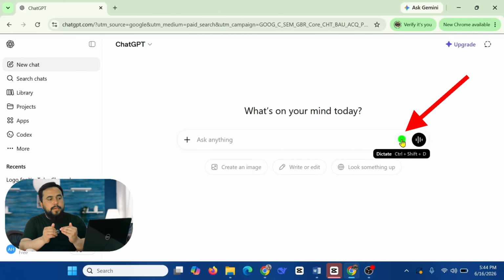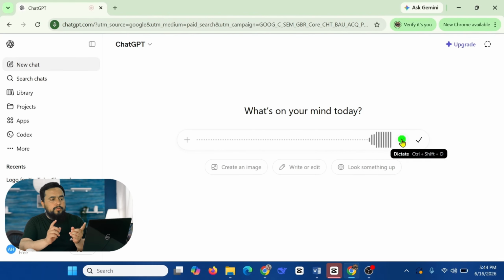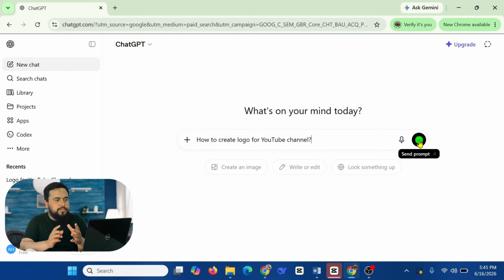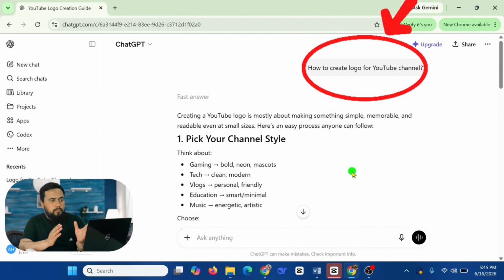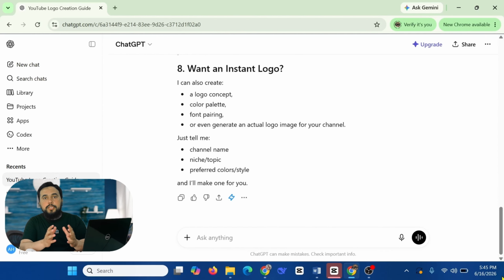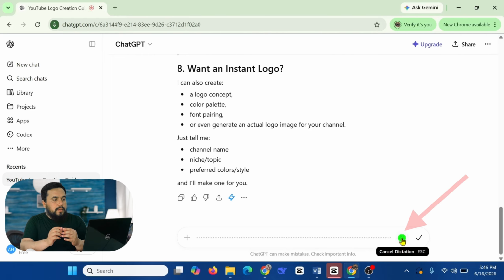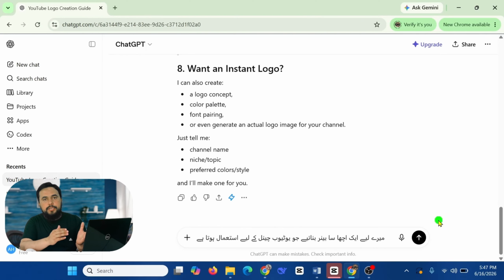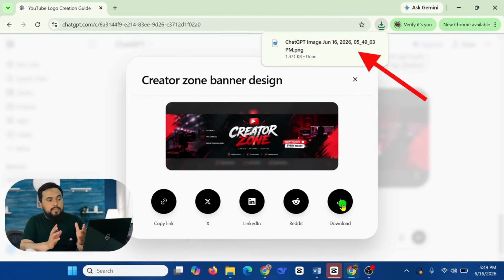How to Use Voice Prompt in ChatGPT (Step-by-Step Guide for Beginners)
Learn how to use Voice Prompt in ChatGPT with this easy step-by-step tutorial for beginners. In this video, you'll discover how to enable the voice feature, speak directly to ChatGPT, and get AI-powered responses using your voice instead of typing.

Whether you're using ChatGPT on Android, iPhone, or desktop, this guide will help you start using voice conversations quickly and efficiently. Voice Prompt makes interacting with ChatGPT faster, more natural, and more convenient for learning, productivity, and everyday tasks.

📌 In this video, you'll learn:
✔️ What is ChatGPT Voice Prompt?
✔️ How to talk to ChatGPT using your voice
✔️ Tips for better voice interactions